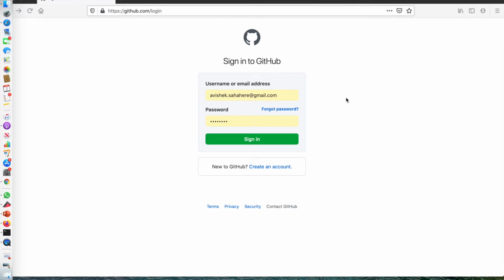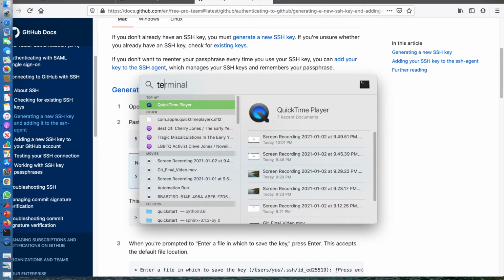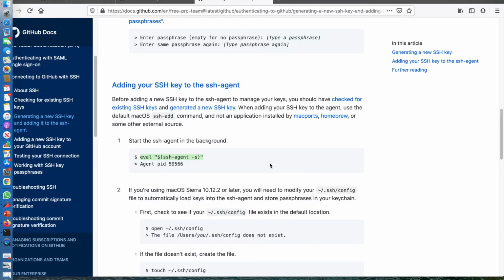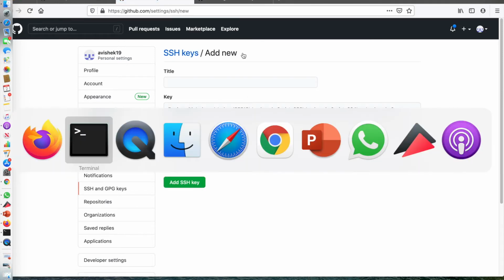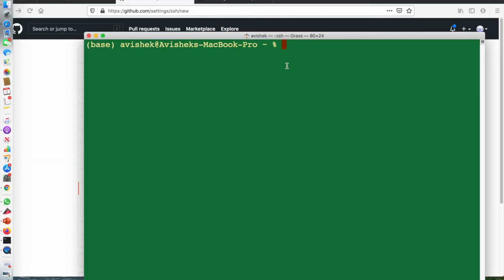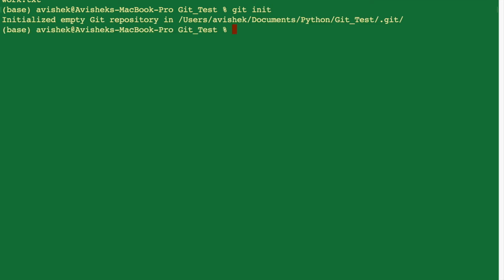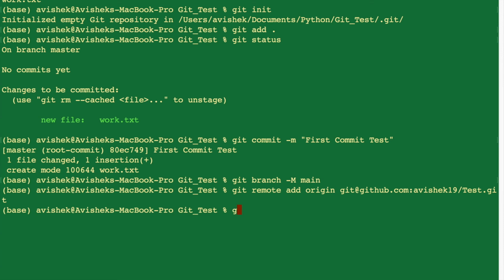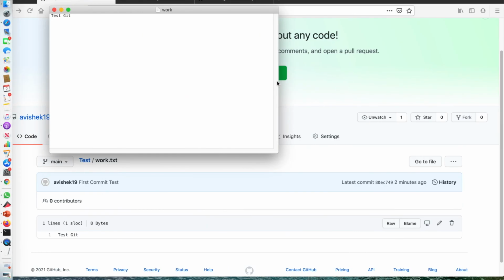Git setup in Mac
Quickly setup git in Mac, it does not need any authentication to access Git later